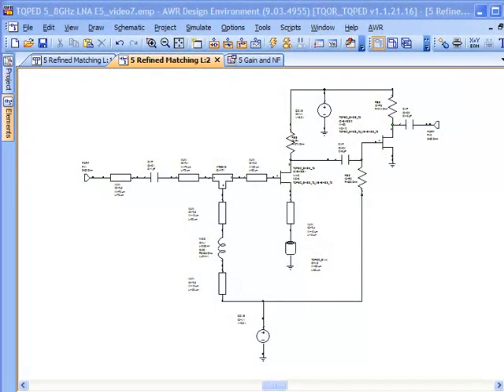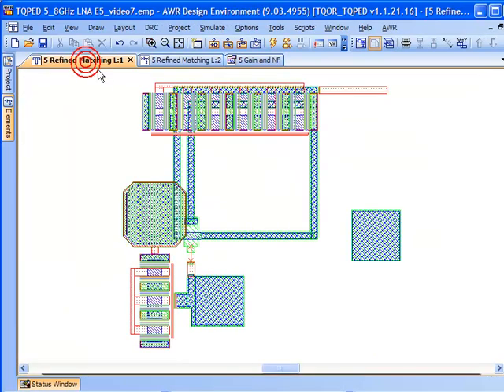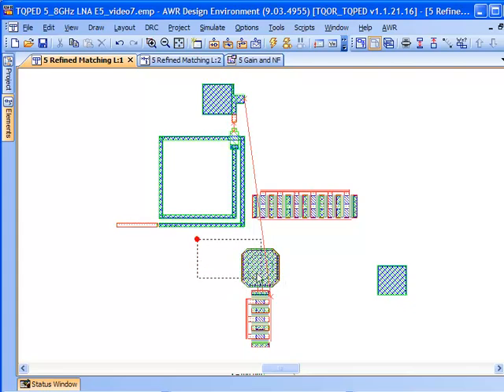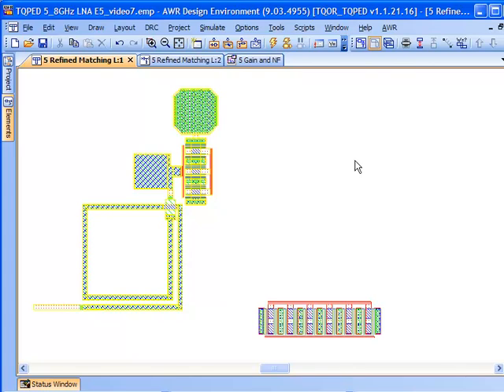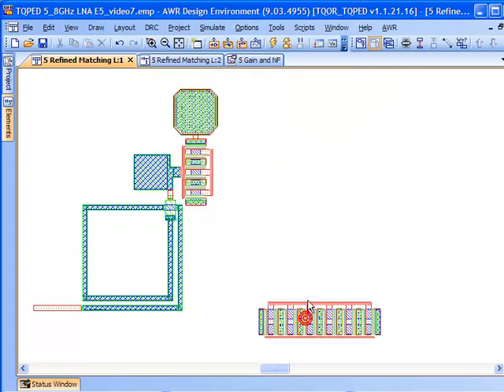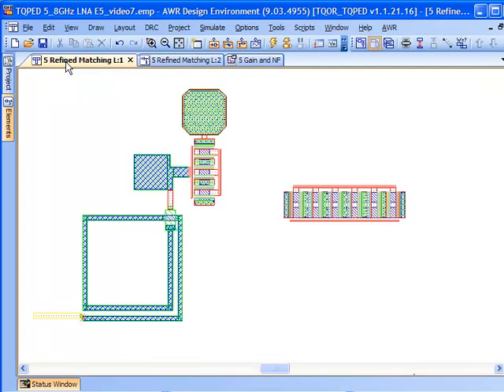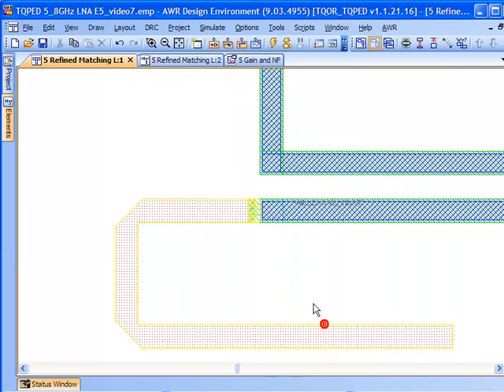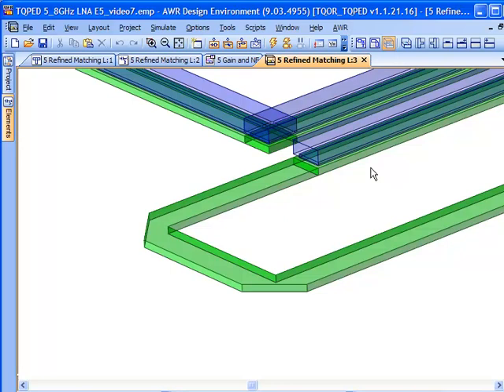E-Learning: MMIC Design - Inductor Layout (part 7 of 9)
MMIC LNA Design Flow Using TriQuint TQPED Process - Layout: Inductor